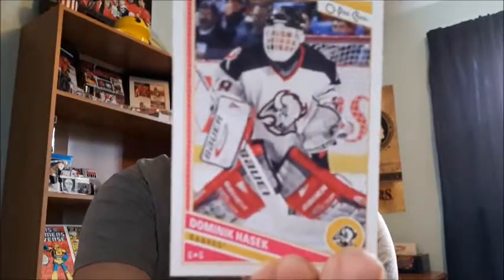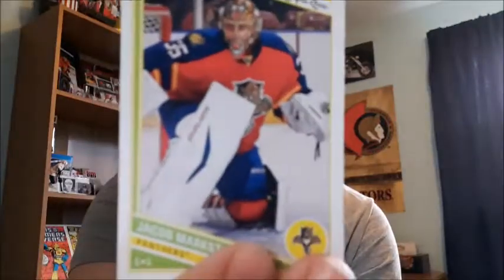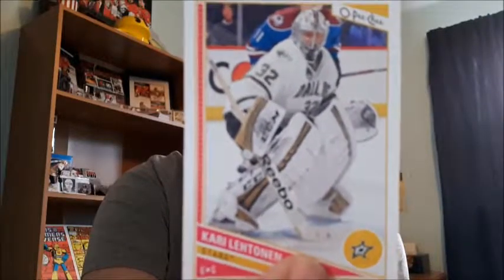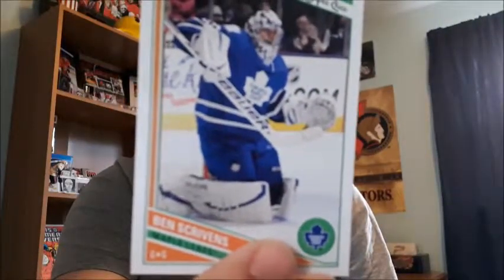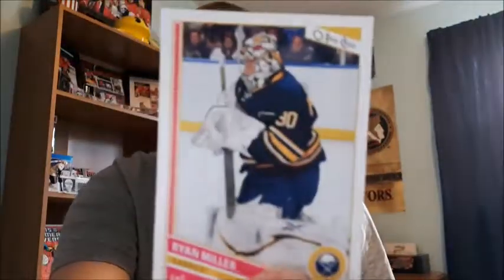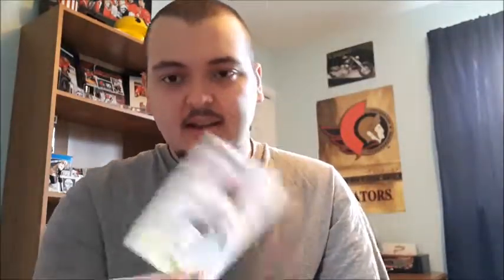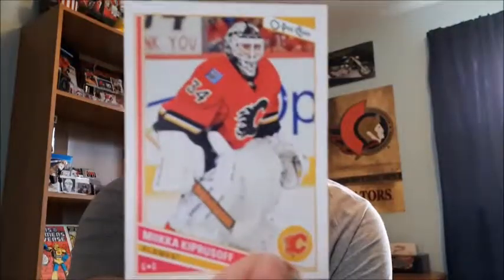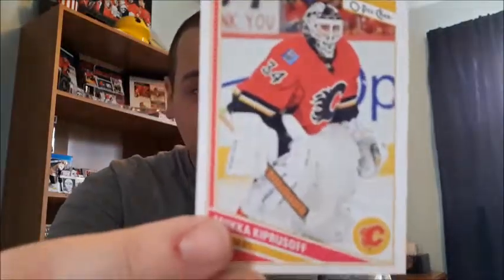HOCKEY CARDS || 2013-14 OPC GOALIE CARDS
As mentioned in previous Hockey Card video, I collect Goalie Cards. So today I share the goalie cards I pulled out of 2 blaster boxes of 2013-14 O-Pee-Chee.